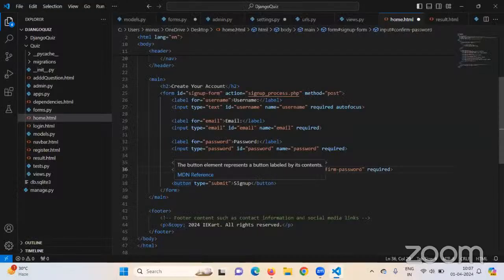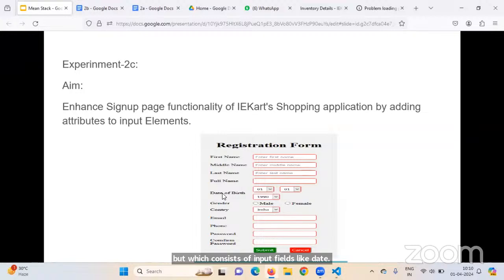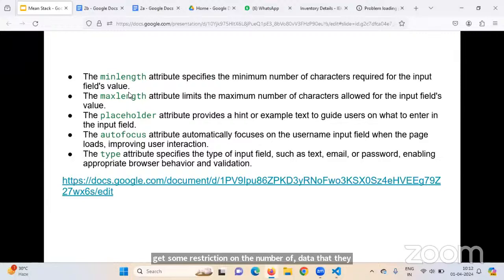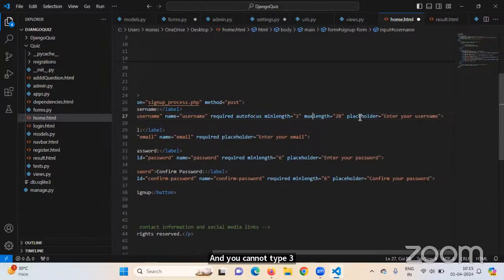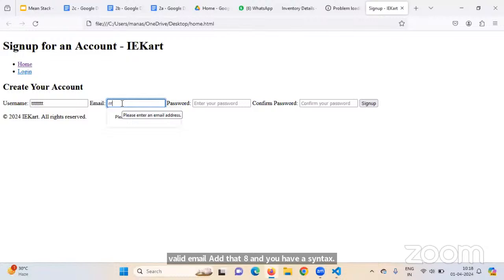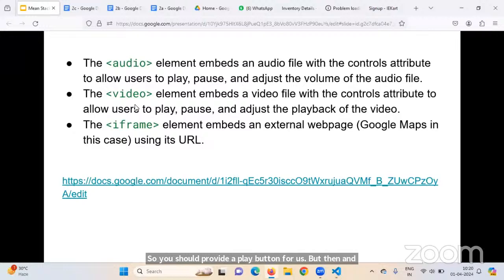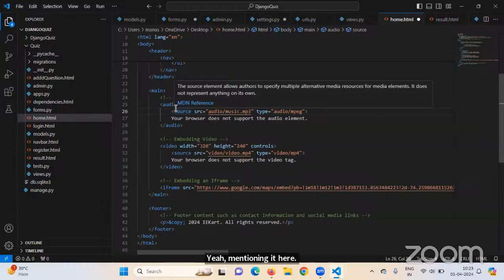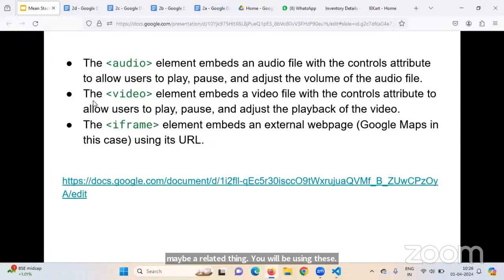Mean Stack Lab - 01.04.2024